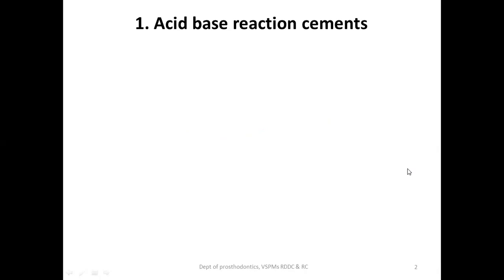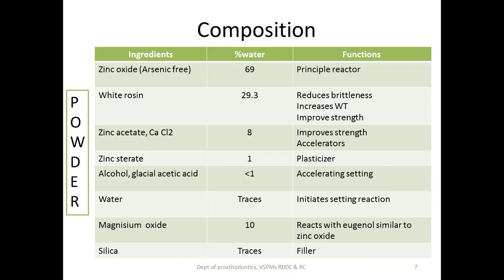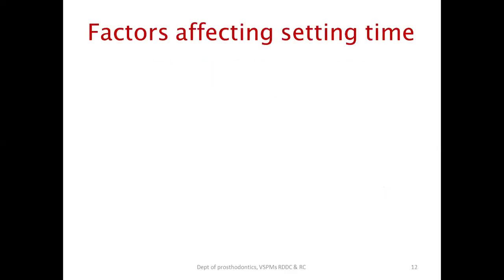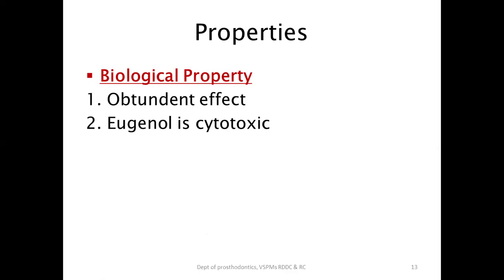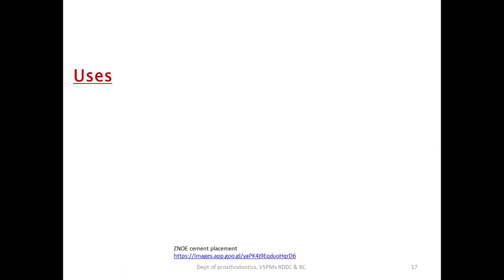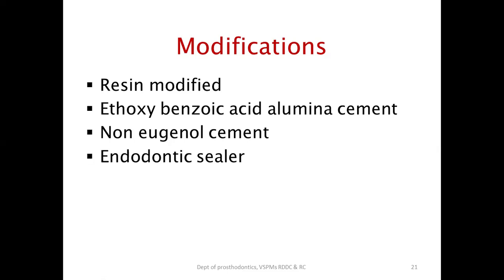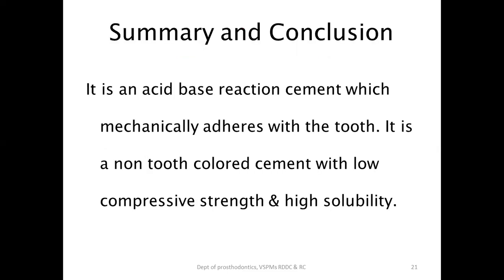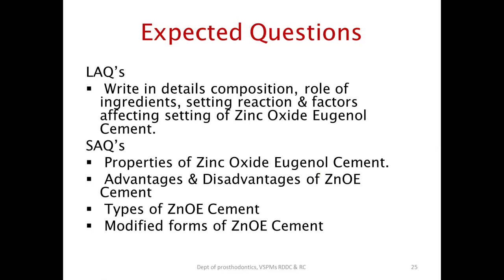Zinc oxide eugenol cement